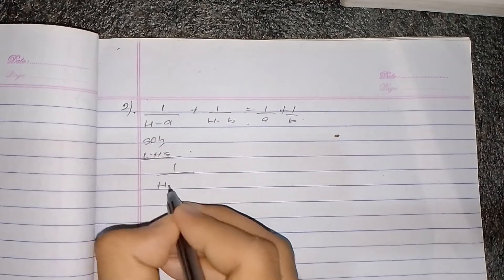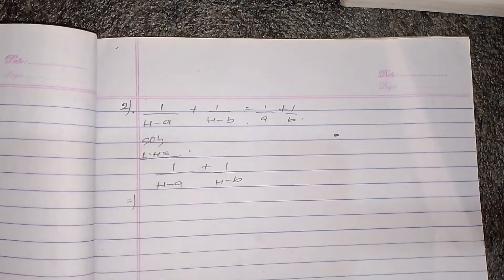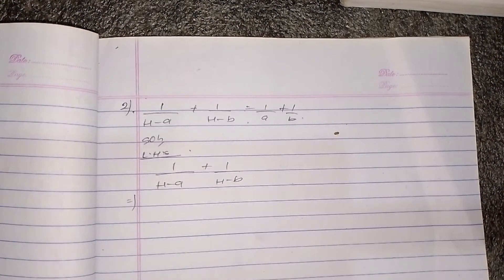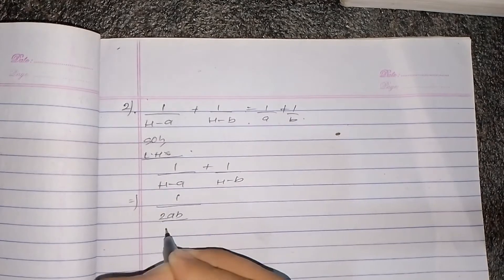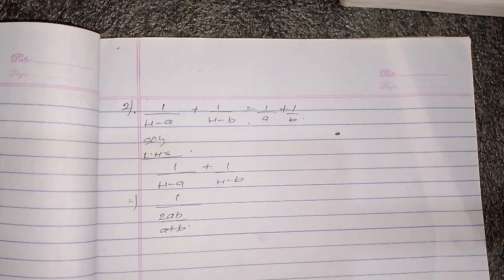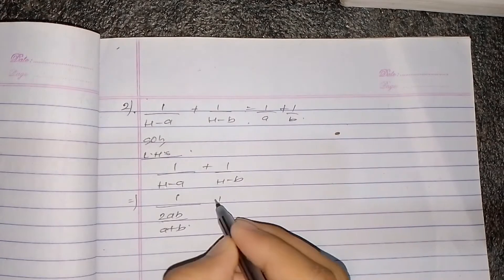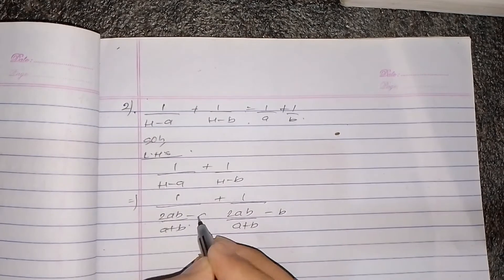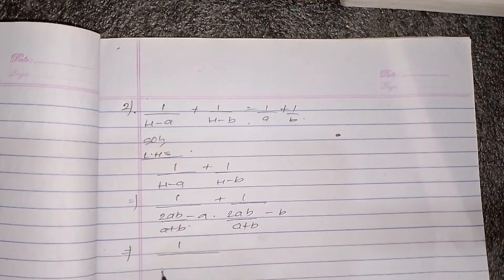If H be the harmonic mean between a and b ,prove that 1/H-a+1/H-b=1/a+1/b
Hello everyone its me sabin.I hope you like the video.